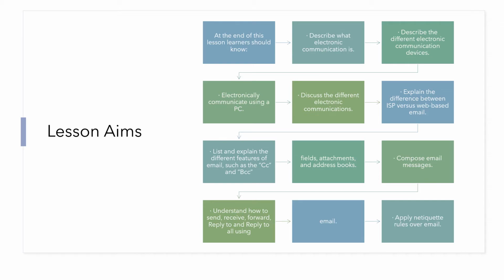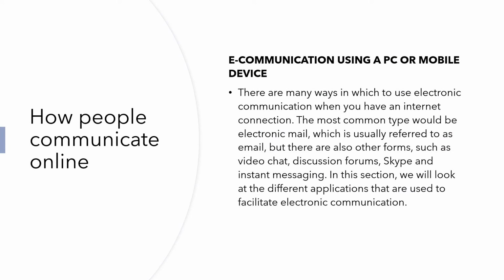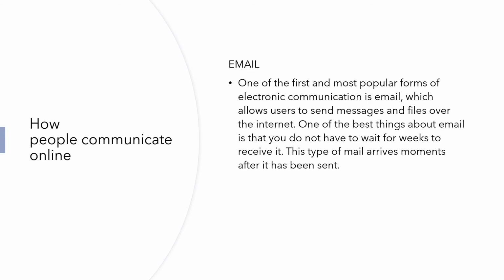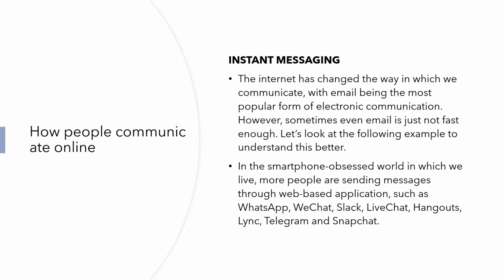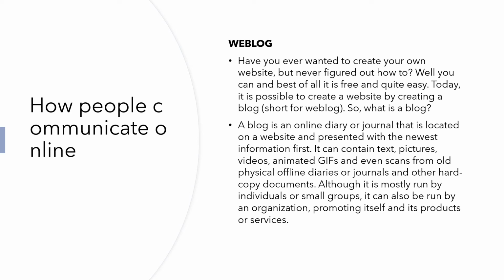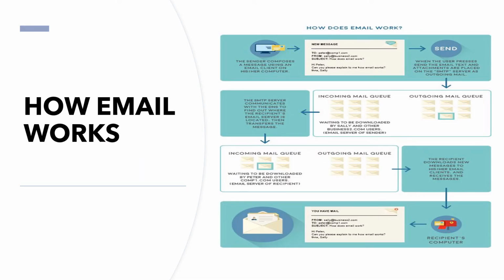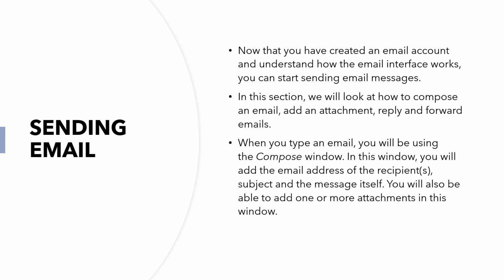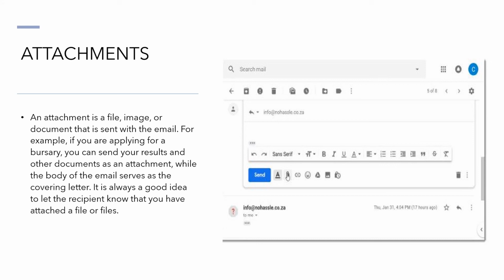Tutor Lesson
Tutorial lesson for Grade 10s